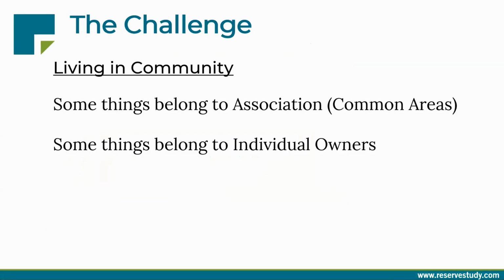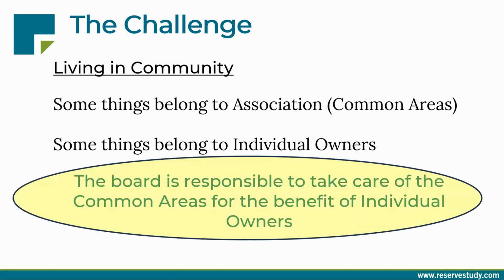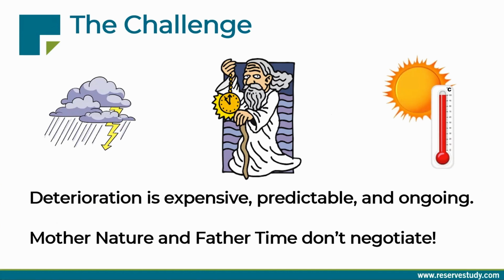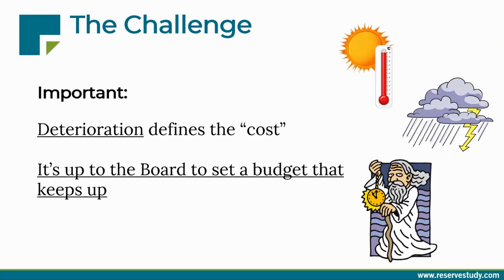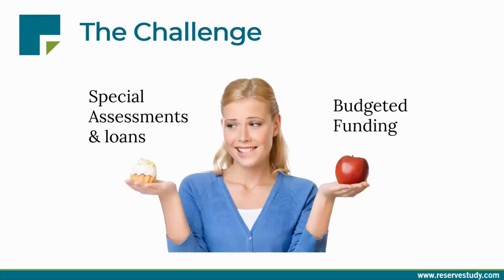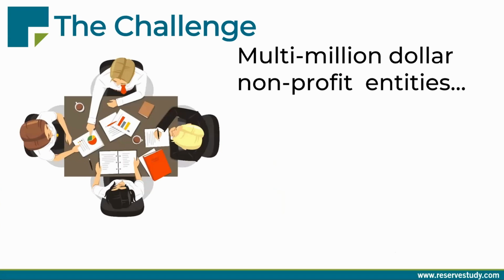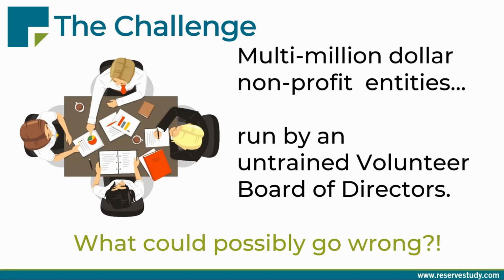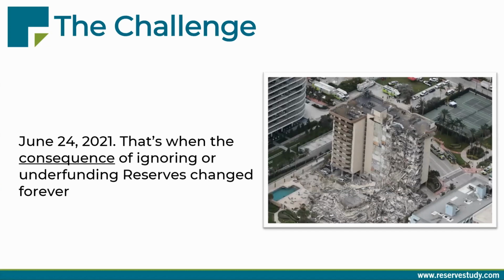The Truth About The HOA: How It Works & Why | Reserve Study Basics Pt 1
Understand what being in an HOA really means. Whether your role is a board member, manager, or owner - these are the challenges every HOA faces!

We all know HOA life isn't for the faint of heart. Every homeowners' association faces an undeniable impact of challenges that are unique to community living. Today in Part 1 of our Reserve Study Basics webinar, we're sharing what those challenges are, who is involved at an HOA, how an HOA works, and why it's setup the way it is. This is especially important for every board member that needs to better understand the purpose of reserve funding.
Follow Association Reserves!
Get your HOA FiPhO Score Now!

00:00 Intro
02:01 What is Living in a HOA?
02:42 The Role of the HOA Board
03:44 The Cause of Reserve Funding
04:52 The 3 Groups in an HOA
05:58 The Biggest Problem at HOAs